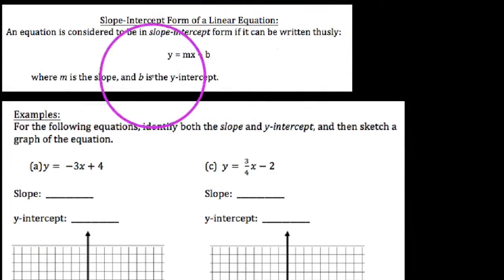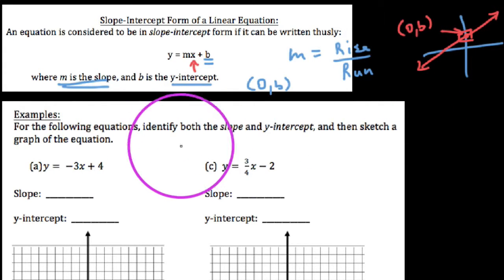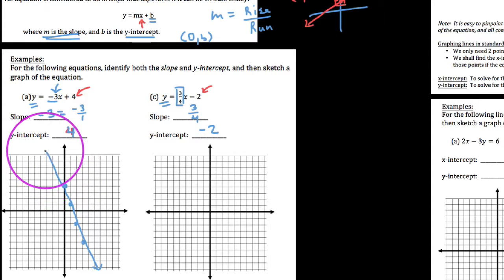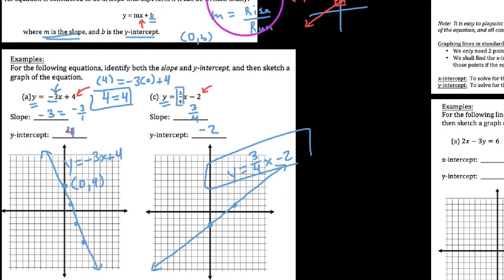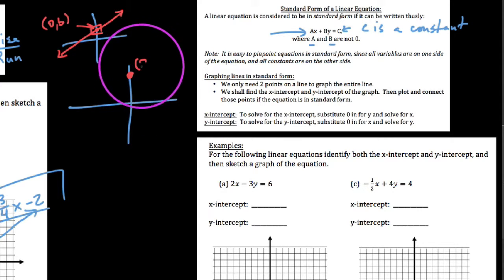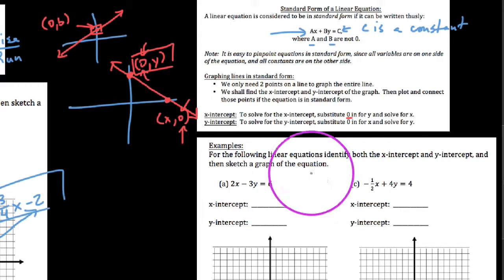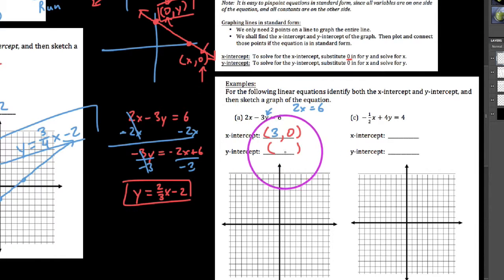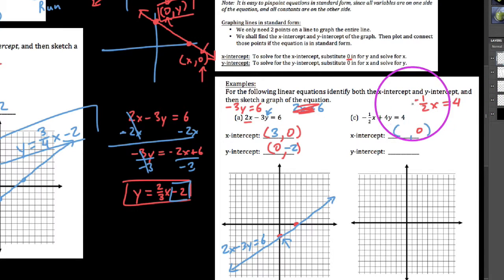HA2 1.4.0 Quick sketches of linear functions